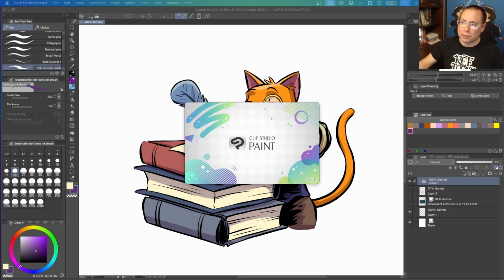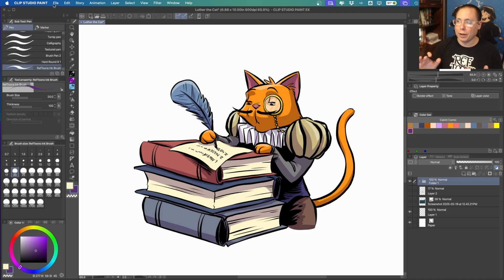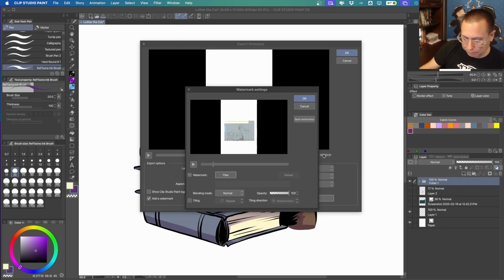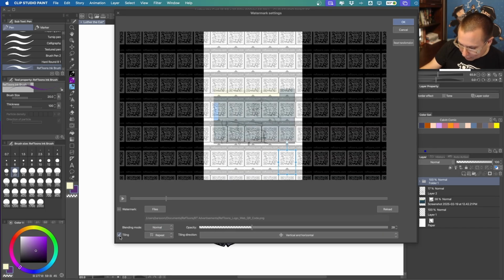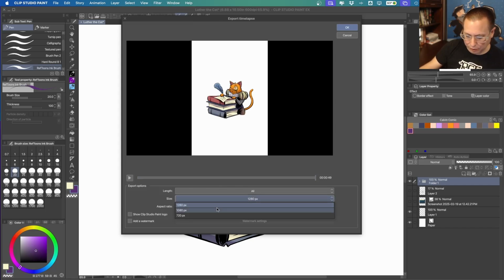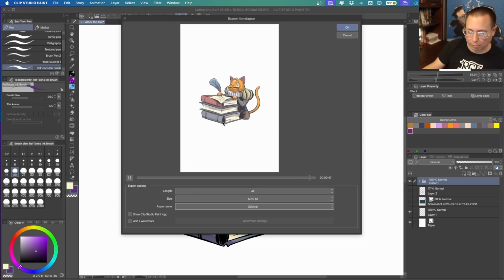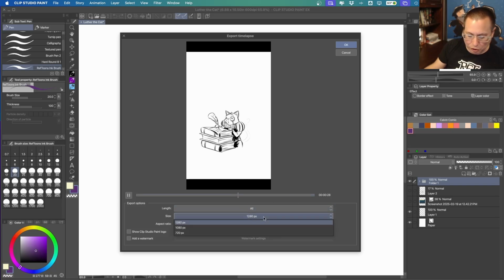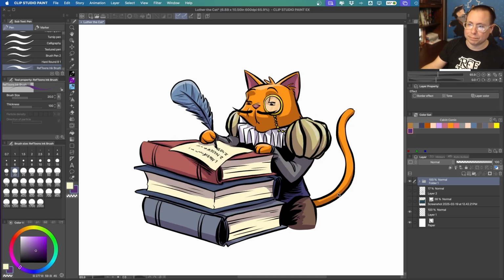How to Make a Timelapse using Clip Studio Paint's Timelapse Feature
What other illustration related videos would you like to see?

Below is a list of tools used in the making of my art and videos.

Wacom Cintiq Pro 24
Huion Kamvas Pro 19
Wacom Pro Pen 2
Logitech C920